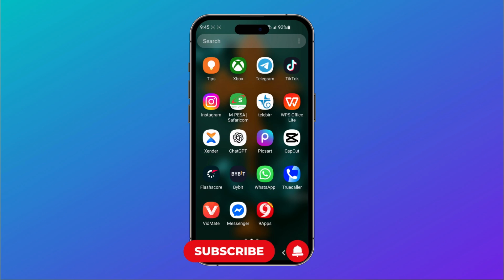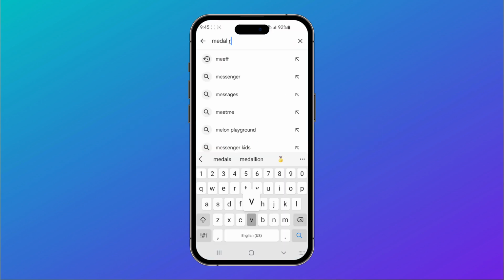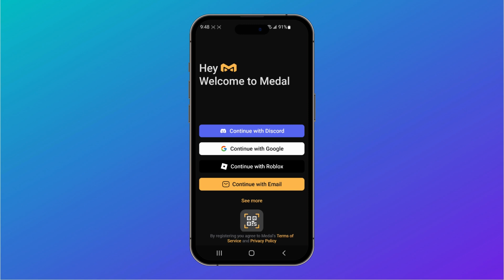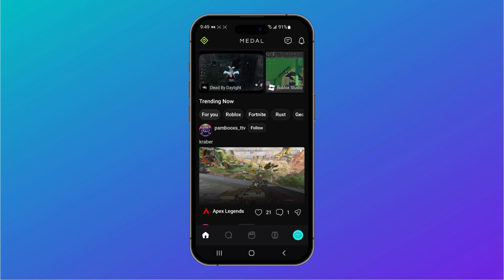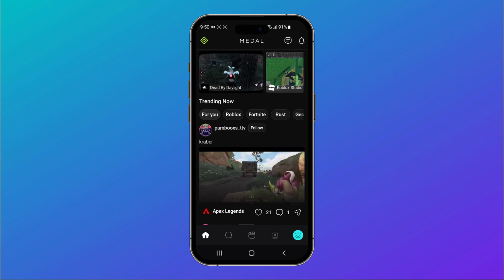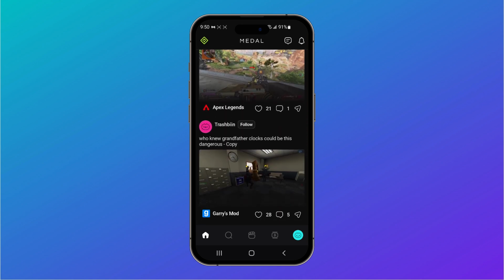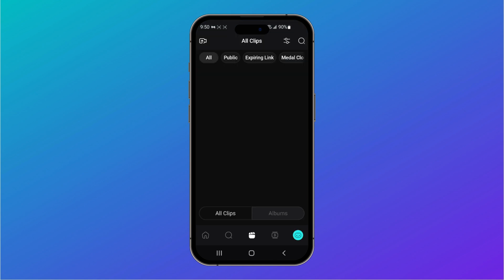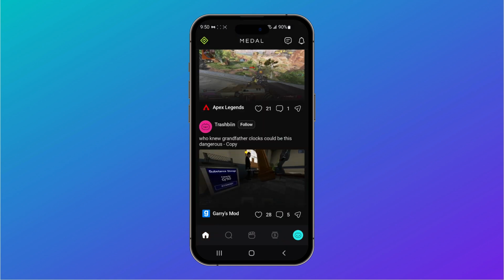How to Use Medal TV on Mobile | Step-by-Step Guide!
Want to use Medal TV on your mobile device? In this step-by-step guide, we’ll show you how to download, set up, and use Medal TV on your phone. Follow these simple instructions to start capturing and sharing your gaming moments on the go!